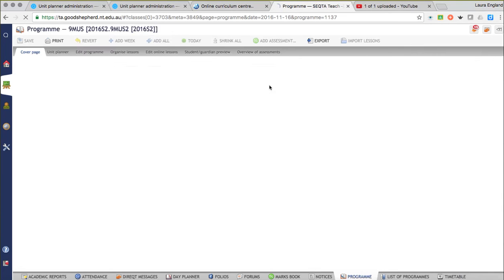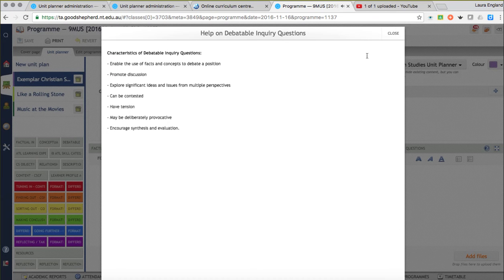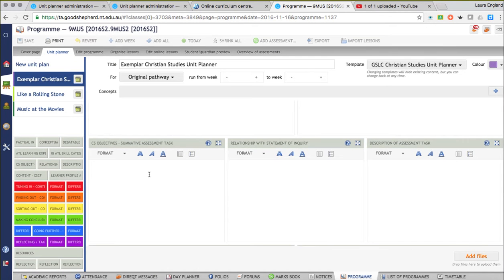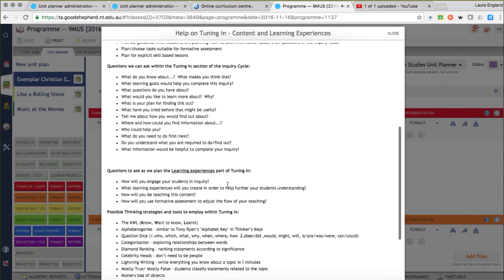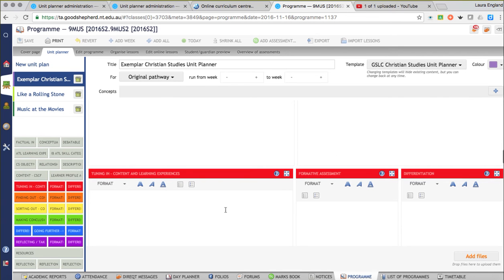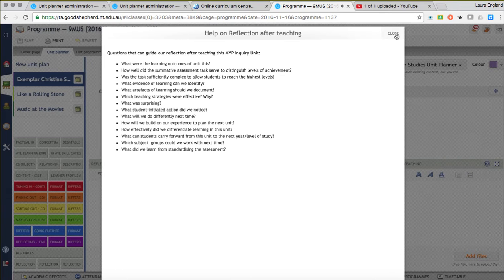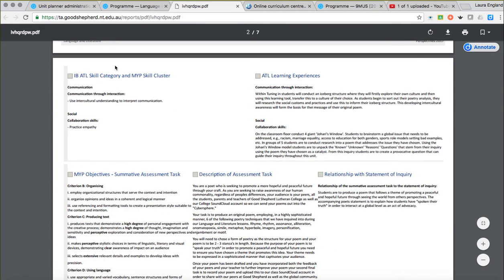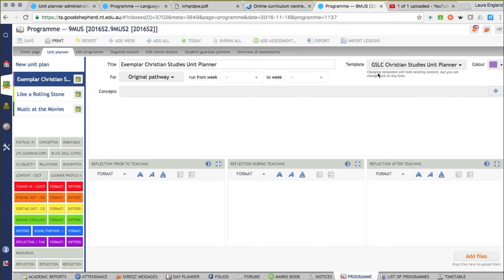Christian Studies Unit Planner - SEQTA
Hi Ben,
Can you please provide some feedback on this - would you like any changes to be made?
Thanks, Laura.